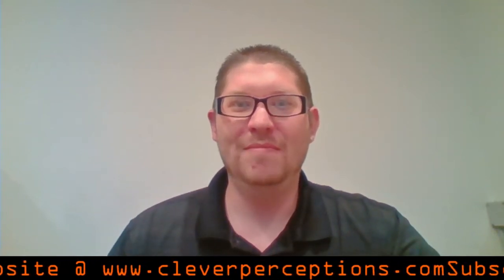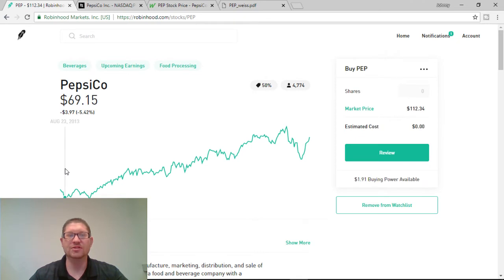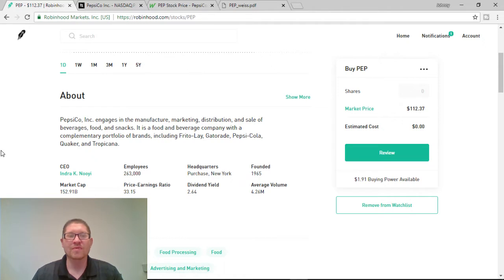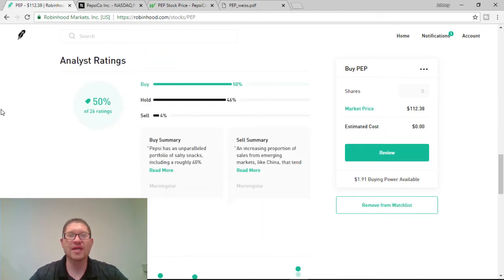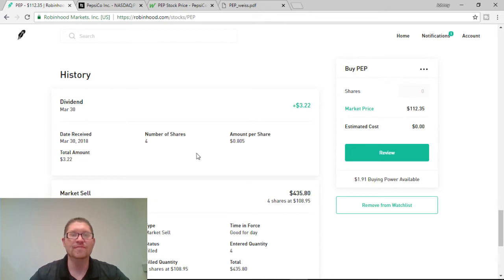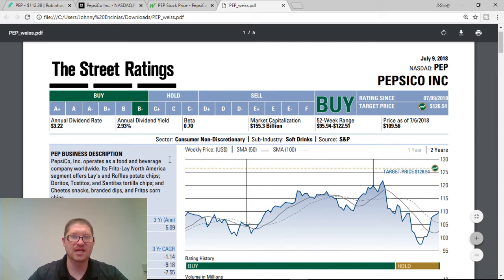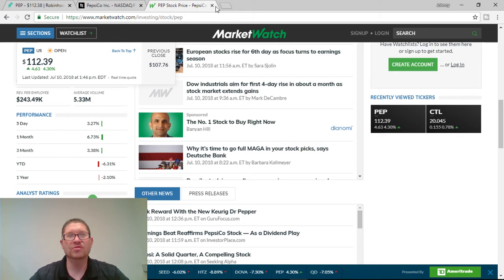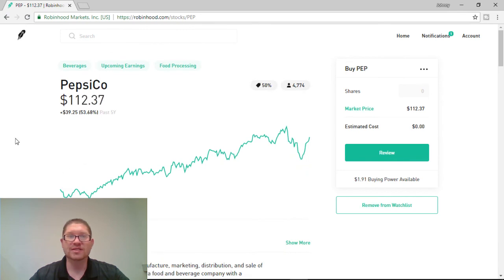Pepsi (PEP) is a Strong Buy